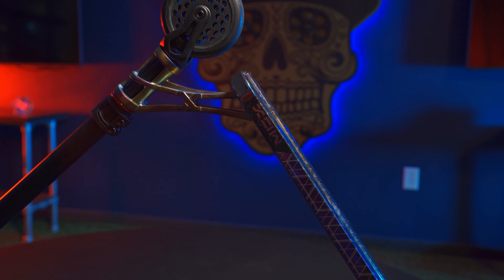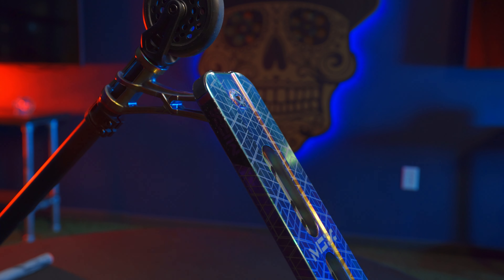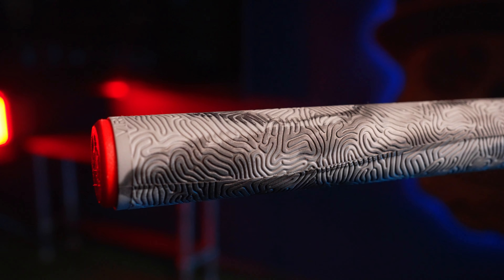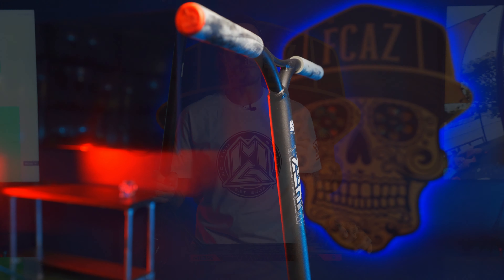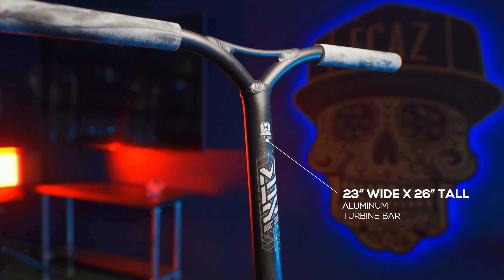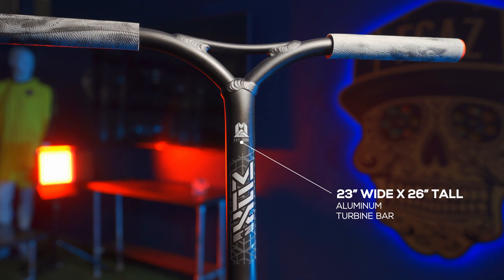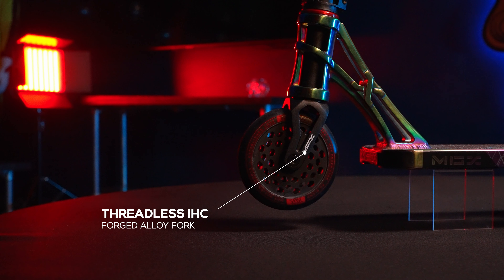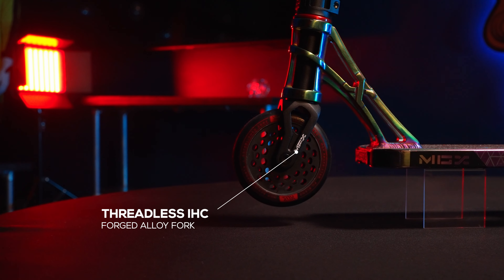MGP Madd Gear MGX - E2 Complete Scooter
Sit back and let MGP OG Anthony Bustos take you through all the details on the new MGX Madd Gear E2 Complete.
The MGX E2 is the pinnacle of freestyle scooters, consider the bar raised again! Available in polished plated finishes and ideal for intermediate to advanced riders 12 years and up!